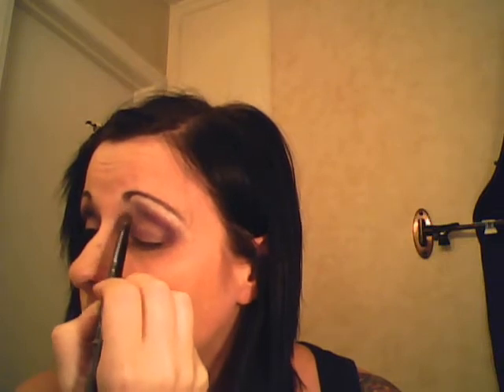PURPLE EYE MAKE UP TUTORIAL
EYES:
too faced eye primer
loreal hip cream shadow in secretive
urban decay eye shadow in grifter
urban decay eye shadow in freak show
milani quad eye shadow in wild violets
np set trio eye shadow in amsterdam (bought at target)
loreal hip cream eye liner in egg plant
maybellline full and soft mascara in black
ardell lashes in demi 101
urban decay eye shadow in zero for brows
stilla barbie all day stay black liquid eye liner
bourjois waterproof eye liner in black party for water line
FACE:
olay loton
bare minerals matte in light and fairly light
bare minerals warmth for contour of cheek
amazing cosmetics blush in hot pink
too faced bronzing in snow bunny

 All the products in this video where purchased by me for my own use.